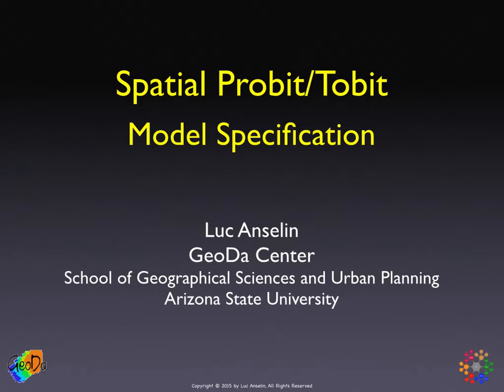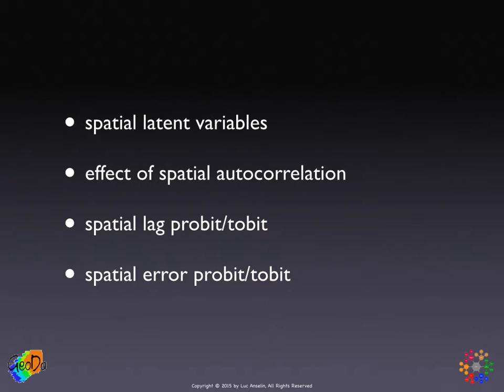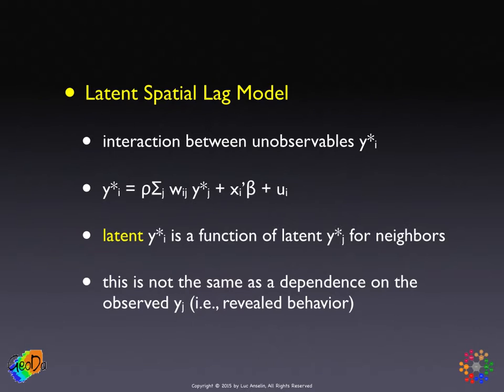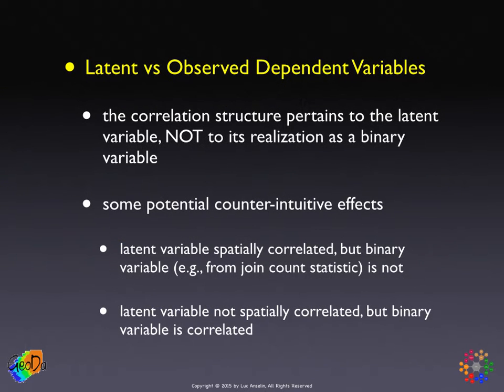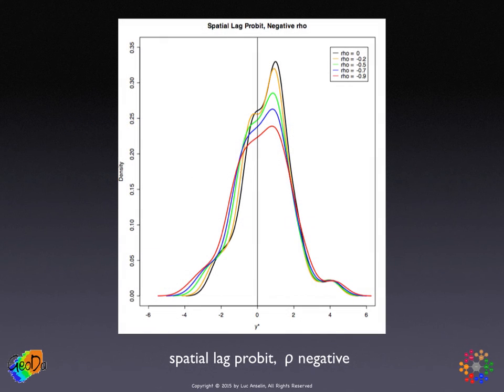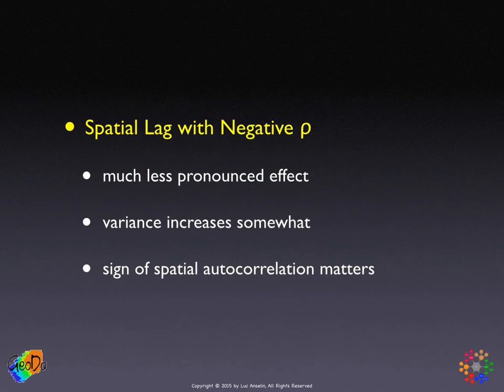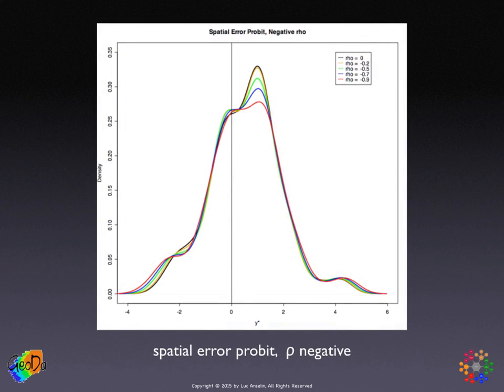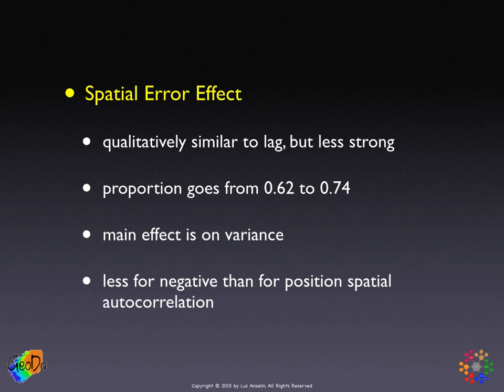Spatial Probit and Tobit Specification